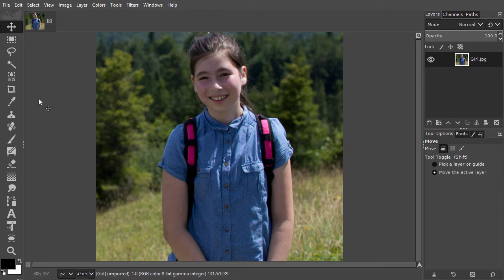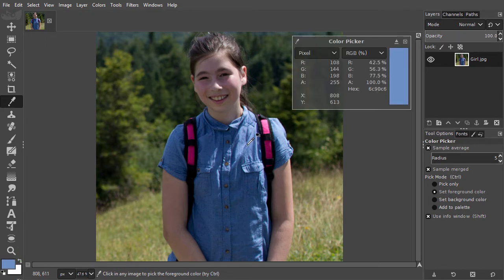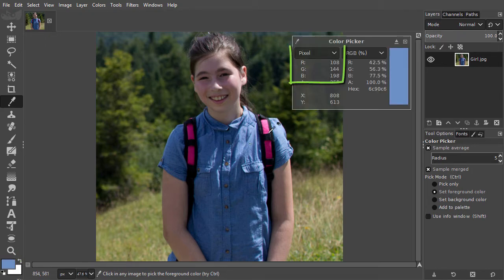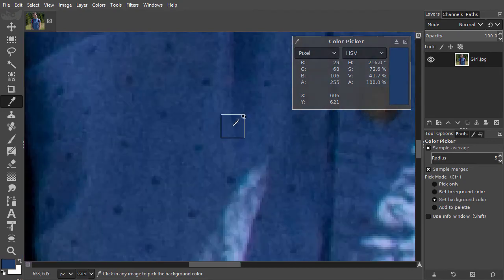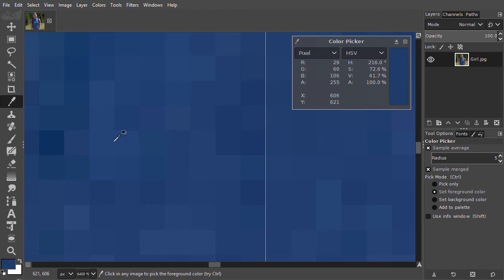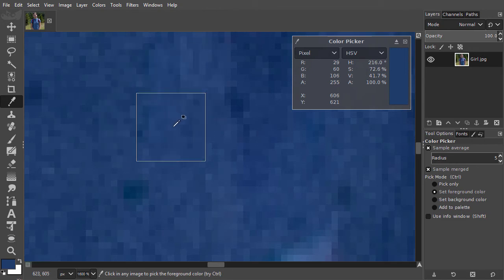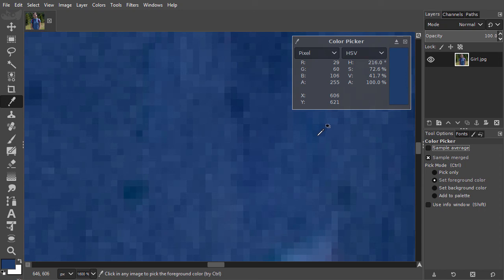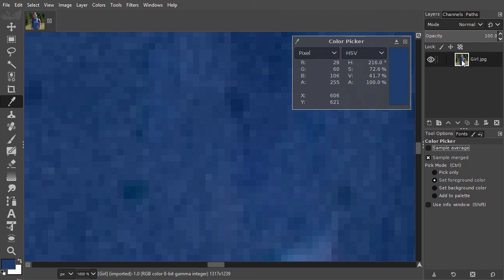21) Using the Color Picker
In this lecture we will look at using the Color Picker in Gimp 2.10
You can download the FREE PDF of my book ''The Ultimate Gimp 2.10 Guide'' as sold on Amazon, and the link to all the resources (the Gimp Glyphs Panel included) with the link below:

Included are:
• All the Gimp plugins (Resynthesizer, Layer via copy)
• All the images used in the lectures
• Unique: the Text Glyphs Panel (that Photoshop has)
• the FREE PDF of my book ''The Ultimate Gimp 2.10 Guide'' as sold on Amazon
• link to the free Google Nik Collection

What you'll learn:
• Make GIMP 2.10 act as Photoshop, shortcuts are included
• Improve and correct photos at a professional level
• Learn retouching like a pro!
• Let the program remove objects
• Save images for use on the web, for print, and make PDF's
• Make eye-catching e-book covers with use of blending modes!
• Create professional black and white images
• Learn Liquify (weightloss/facial reconstruction)
• Learn professional skin retouching with 'frequency separation'
• Learn how to select hair
• Patterns, gradients, HDR photography, brushes, tablet use, color theory, and much more!
• No previous knowledge needed!

Welcome to the most in depth Gimp 2.10 course on YouTube. In 73 lectures I will cover all aspects of photo editing, I have learned in the last 15 years working in the field of professional photo editing, and I will leave no stone unturned. I start from the very beginning, so when you are new to photo editing, that's no problem! Have you always wanted to do the things the pro's are doing? Now you can!

My name is Bernard 't Hooft. I have a passion for photo editing, and a passion for GIMP, the free and open source photo editing program. In the Netherlands I teach photo editing with GIMP at the VolksUniversiteit. Now I have gathered all Gimp my knowledge into the Ultimate Gimp 2.10 Guide.

I hope you enjoy it as much as I had in making it. If you have any questions, please ask me. I am here for you!